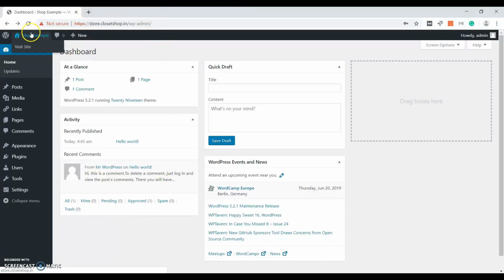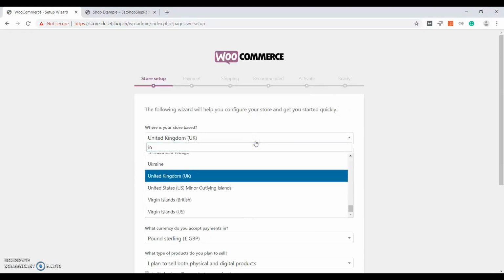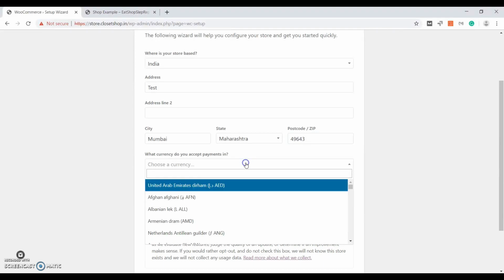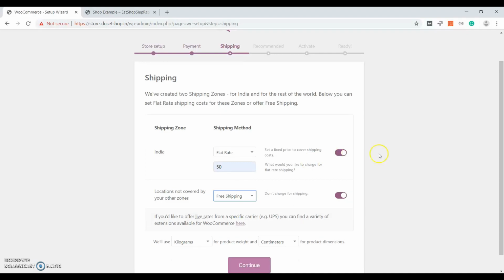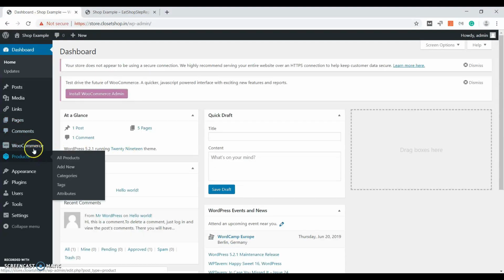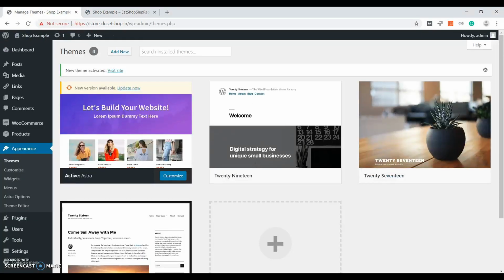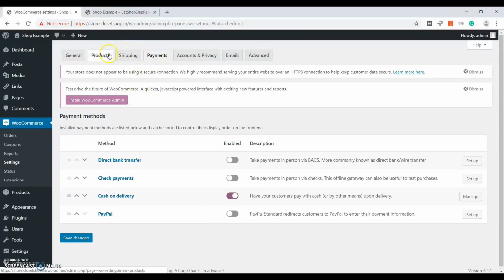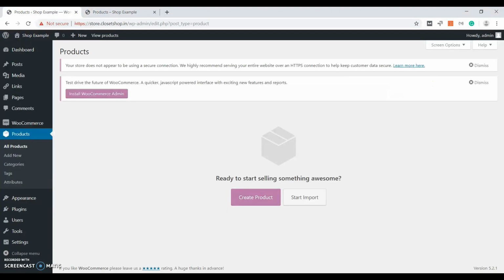How to make an E-Commerce website using WordPress (Part 1)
Hey Everyone in this tutorial we will show  How to make an E-Commerce website using Wordpress & Woocommerce

for all your apparel needs.